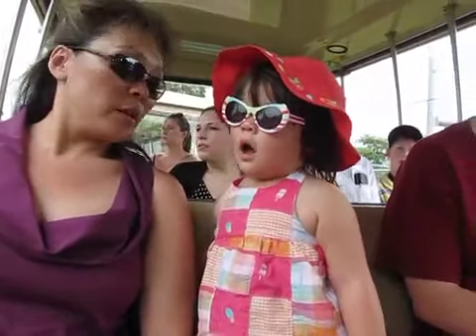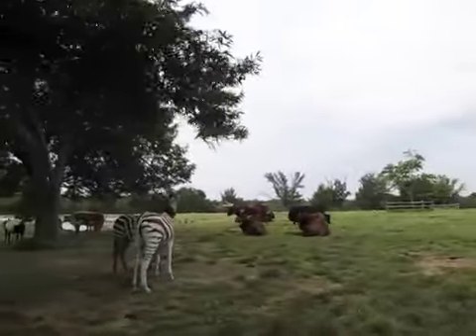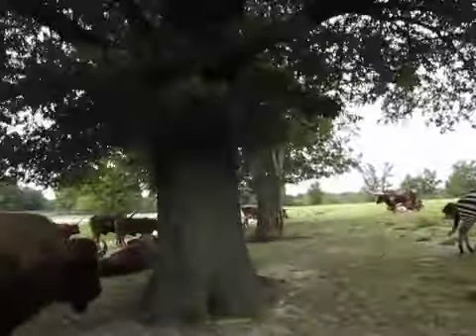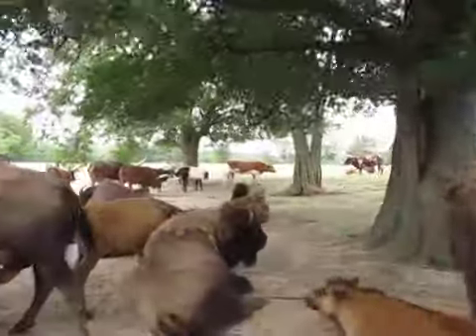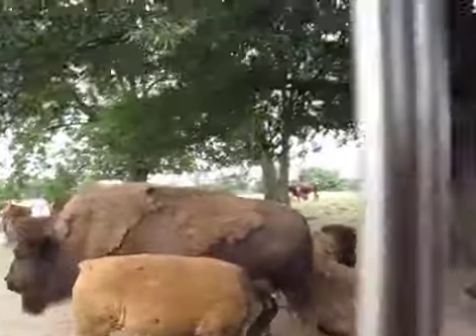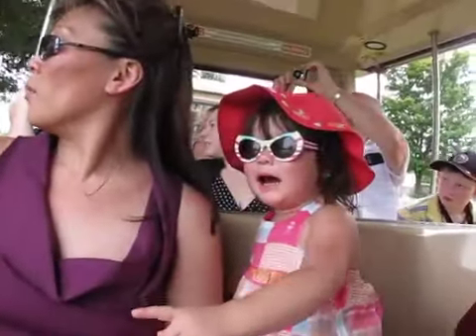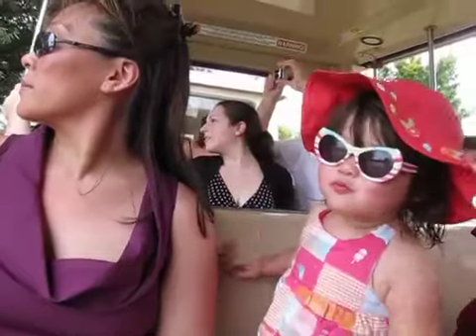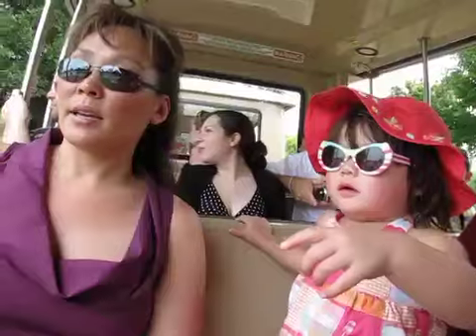Abigail Crume rides the tram through the zebra and buffalo.